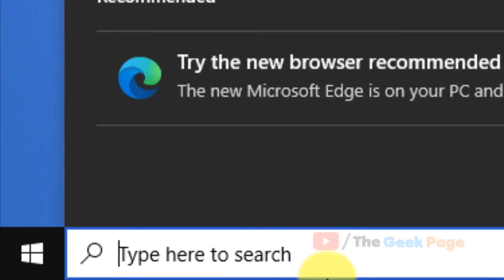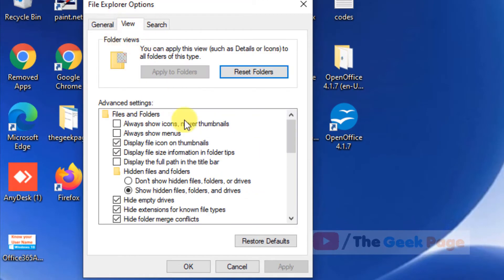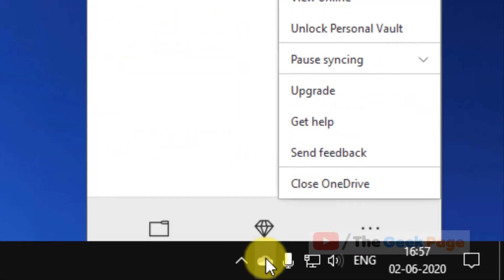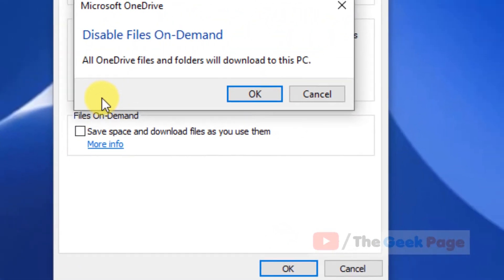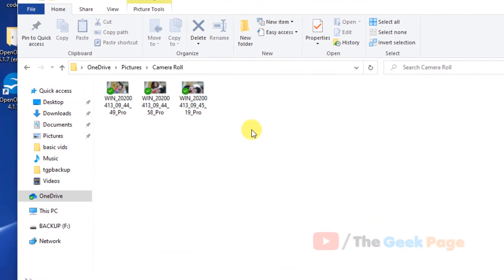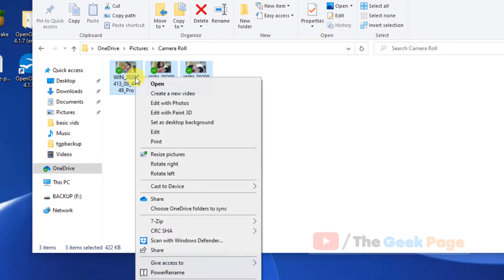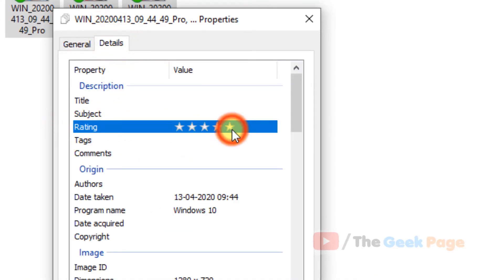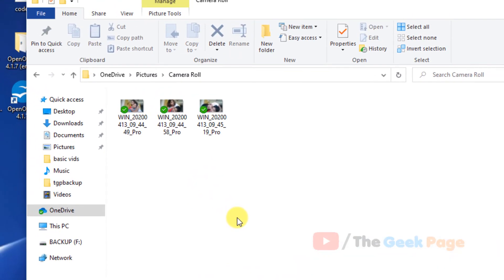Fix OneDrive Thumbnails not showing in windows 10 / 11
Fix OneDrive Thumbnails not showing in windows 10 & Windows 11